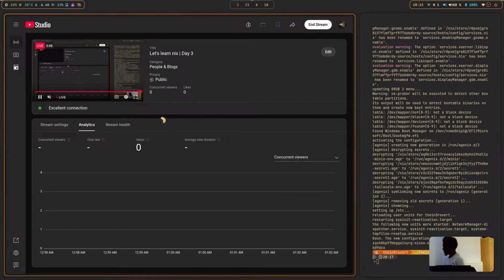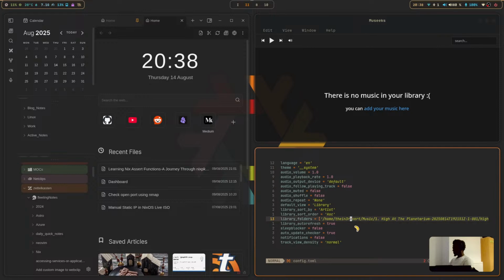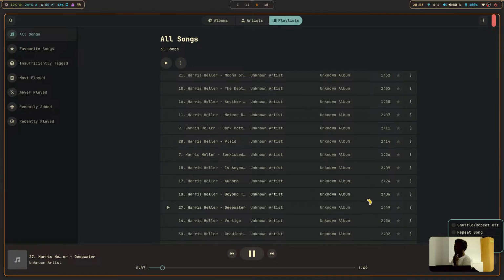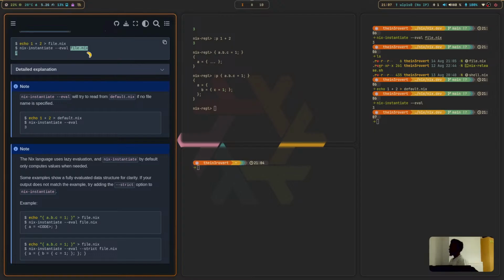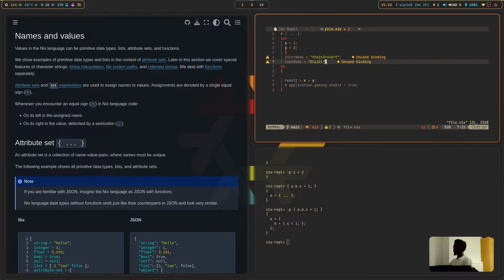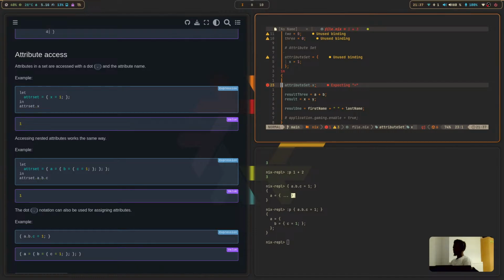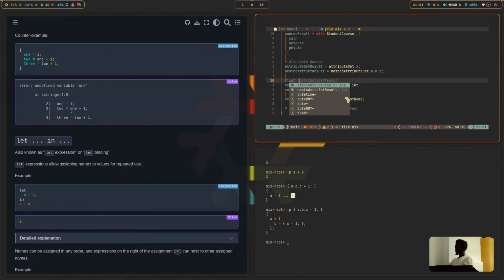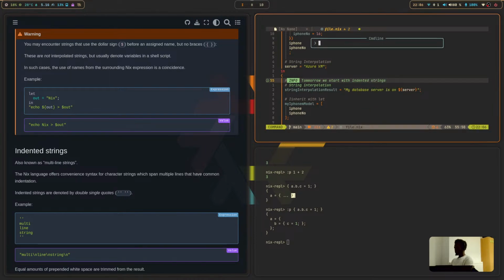Let's learn nix | Day 3